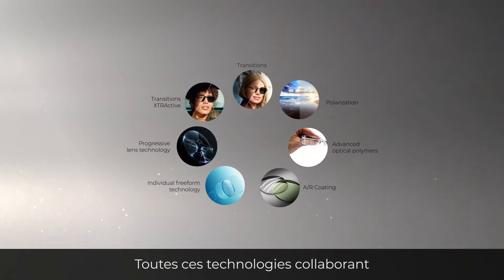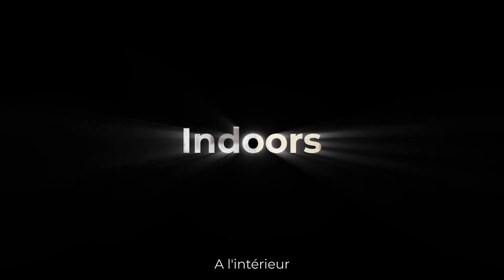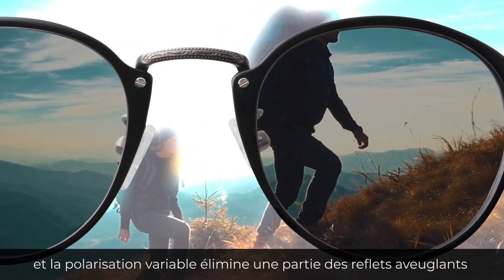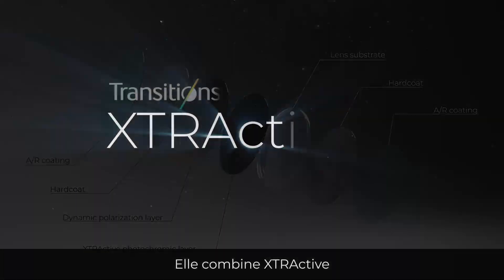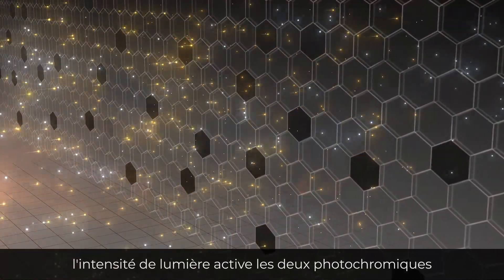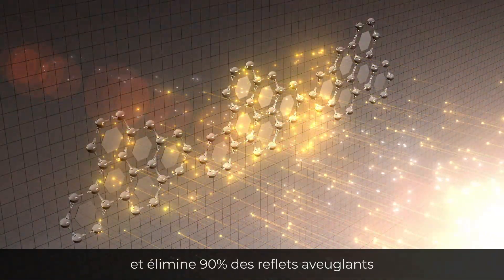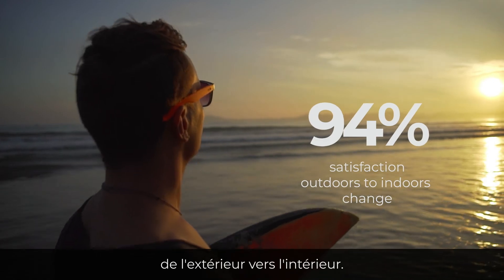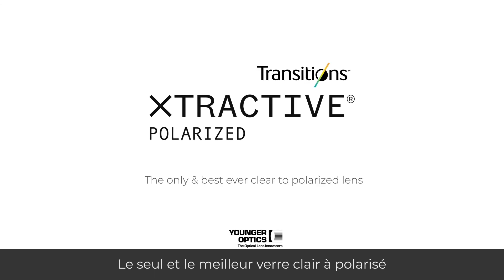Transition XTRActive Polarized video - French version